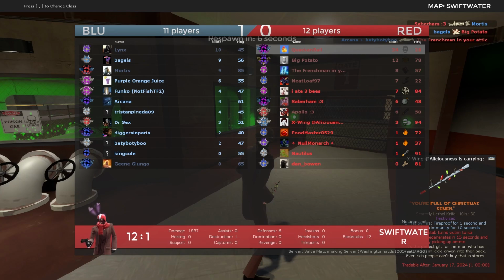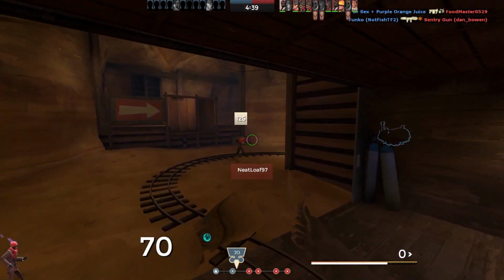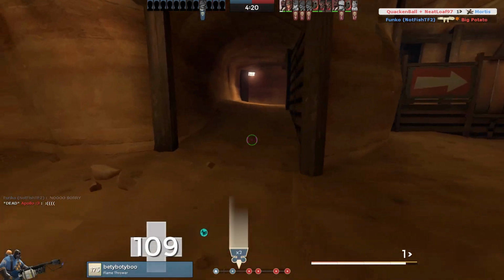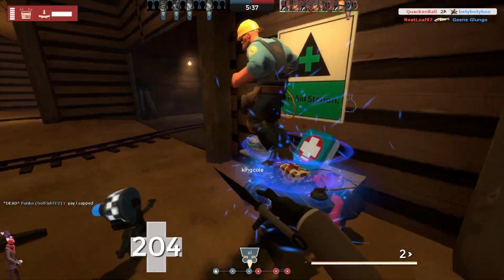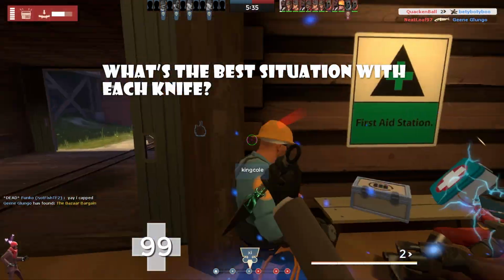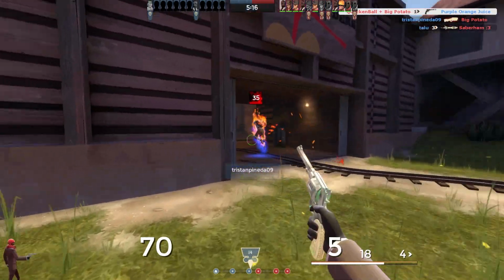Kunai Vs. Knife Showdown | TF2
We get into the nitty gritty of how these two knives are better in their own way to reach an ultimate winner! Again, this is for fun, so don't take this too seriously, enjoy!

Also, none of the music I use is mine, so here is the proper credits for the music.